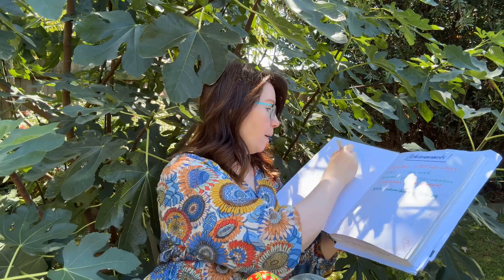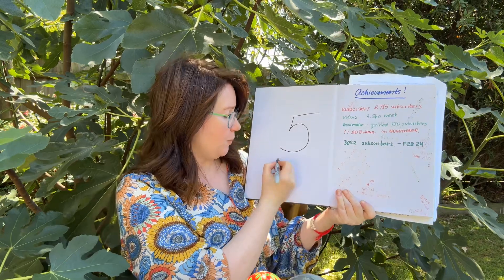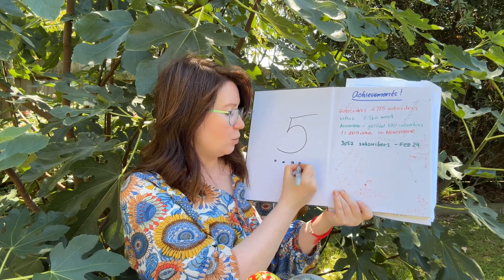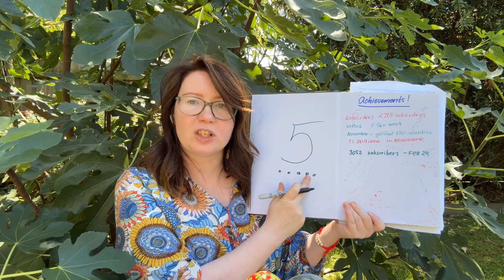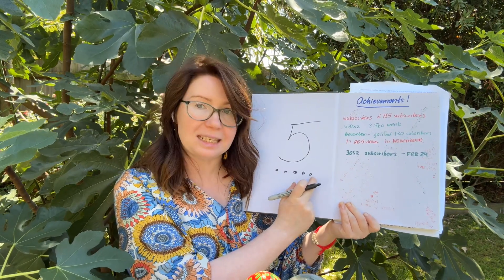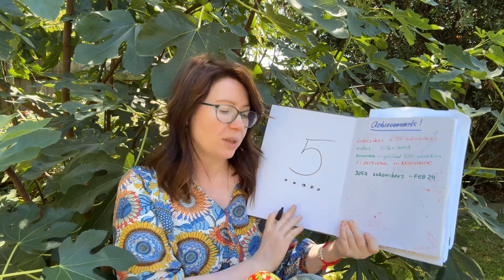Secrets to make numbers fun for children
To teach children numbers, you may need to refresh your knowledge of numbers - cardinal, ordinal and nominal. In this video, I will explain it with simple examples from practice.

I have worked in the early childhood profession for over 15 years in various positions: as a nanny, playgroup coordinator, and storyteller at the local library, educator, kindergarten teacher, educational leader
 🎹I love playing the piano and ukulele; singing with children and pre-service teachers; and writing poetry and silly songs.

🛒Amazon storefront

📓 Mind-Maps in early childhood planning  - the ultimate tool for educators

⬇️ How can I help you? ⬇️

** With a strong focus on storytelling, teaching with puppets, music and play, I will demonstrate how to create an engaging program for children, with a particular emphasis on circle time (group time, meeting time or yarning circle). I am committed to supporting the community for early childhood pre-service educators (Certificate 3 in ECEC, diploma in ECEC and a Bachelor of ECEC and working professionals. I envision STORYKATE as a space to share ideas, examples of good practice; reflections and fun!

Cheers,
Kate